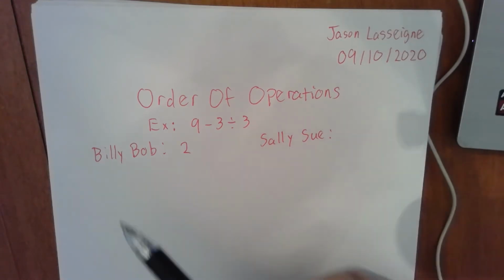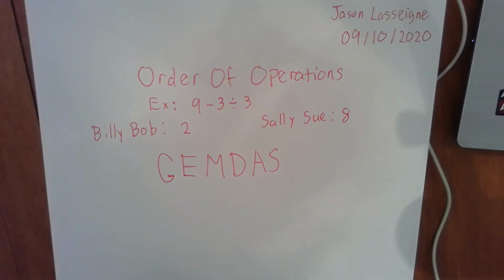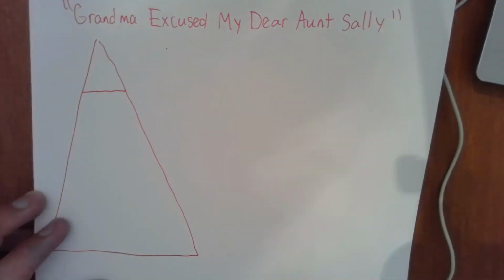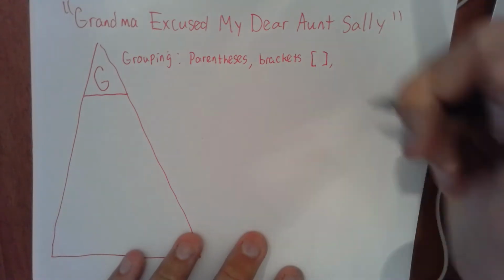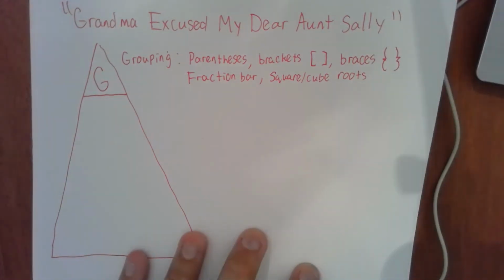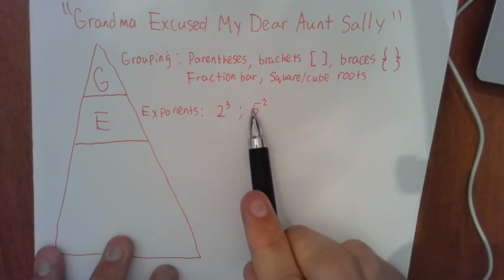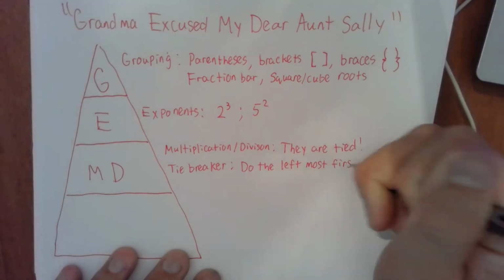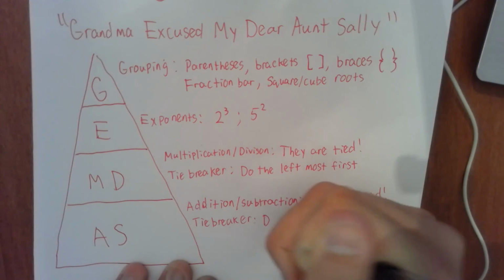Order of Operations Notes